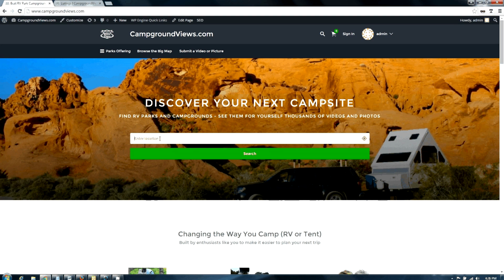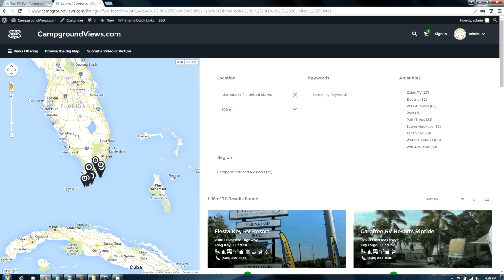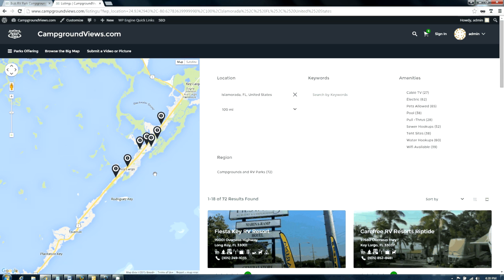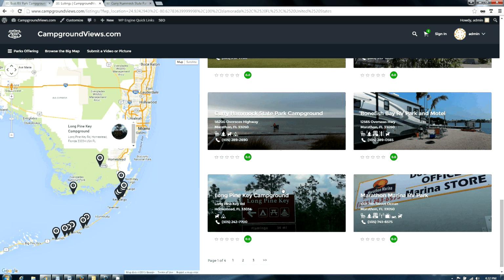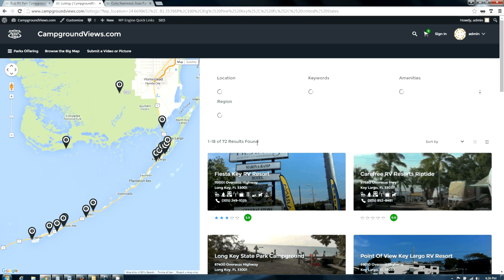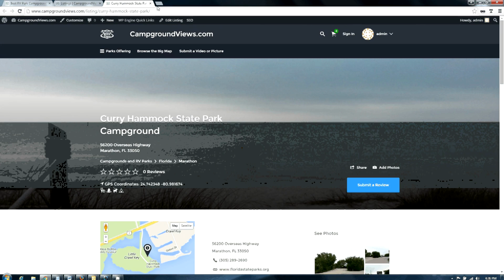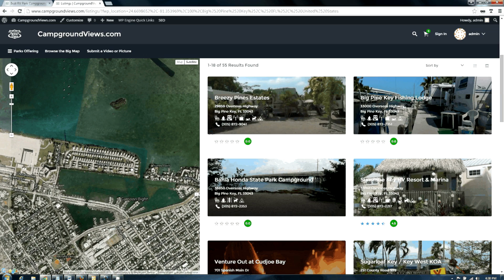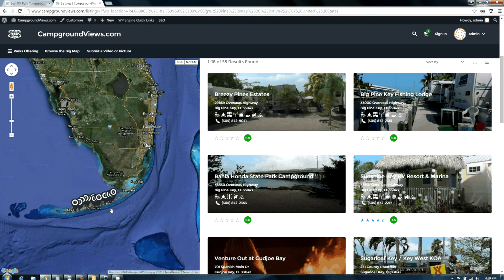Camping Florida Keys and Key West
Webinar presentation from CampgroundViews.com founder and CEO discussing camping in the Florida Keys including Key West. Discover the secrets of finding great RV resorts, campgrounds, and state parks along the Florida Keys. Using the videos, photos, and information available on CampgroundViews,com you are sure to find the right place for you. As a hint there are NO campgrounds or RV parks on the island of Key West (unless you are retired military).

The webinar is 12 minutes long and will give you the information you need to plan your camping trip to Key West FL and teh Florida Keys

takes user submitted videos combined with professional editing to provide tent and RV campers with a first person view of a campground or RV park. Music Licensed From MusicBakery.com